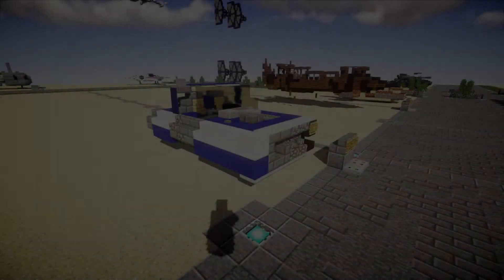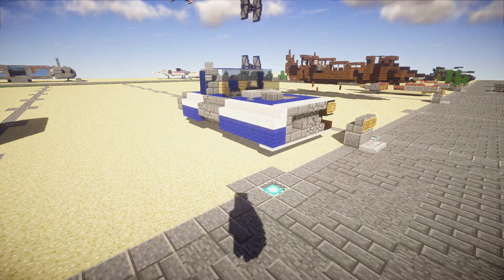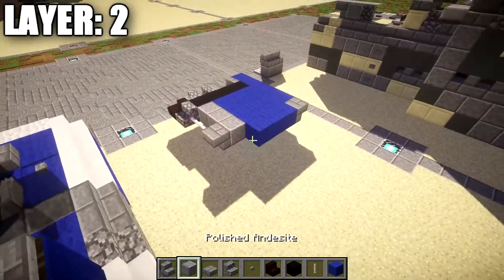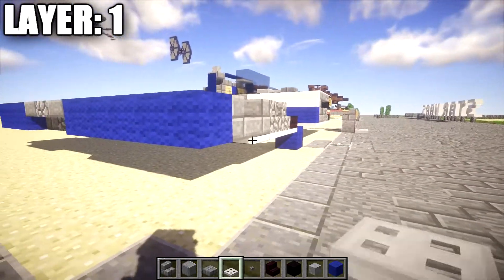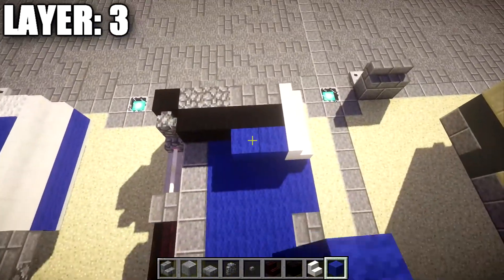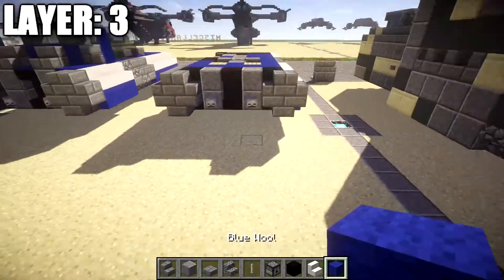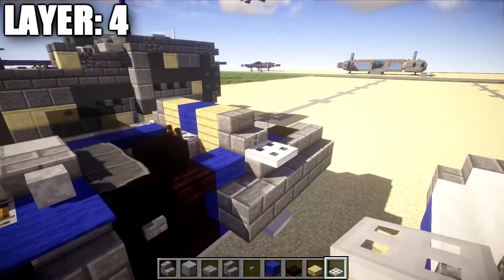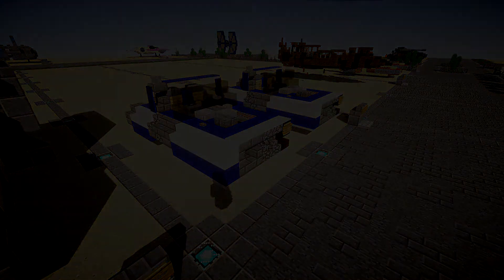Minecraft: STAR WARS Morquet M-68 | Landspeeder Tutorial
HELLO LADIES AND GENTLEMEN! In this tutorial I show you how to build the STAR WARS Morquet M-68 landspeeder! If you use this design be sure to credit me for it! Enjoy!

WANT TO SEE VEHICLES SIMILAR TO THIS?:

WHAT IS THE "MORQUET M-68"?

The M-68 landspeeder also known as the Corellian M-68 landspeeder, was a model of landspeeder manufactured by Mobquet. A speeder of this type was used by Han Solo and Qi'ra at some point during the reign of the Galactic Empire.

Track: Star Wars - The Force Theme (DJ AG Remix)

Track: Star Wars - The Imperial March (DJ AG Remix)

Track: Star Wars - Cantina Band (DJ AG Remix)

TALK TO ME AWAY FROM THE MIC:

XBOX GAMERTAG: GARRETT2BY4
STEAM: GARRETT2BY4
ORGIN: TheGARRETT2BY4
BATTLENET: GARRETT2BY4